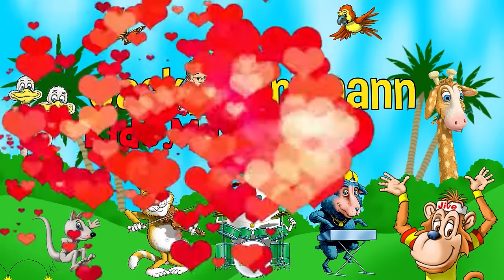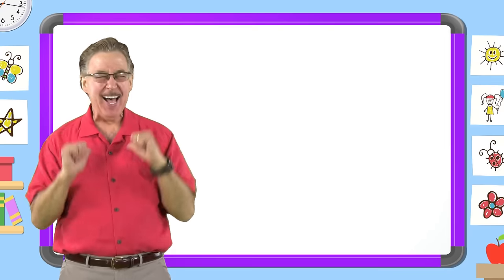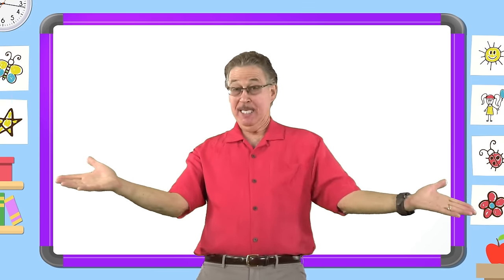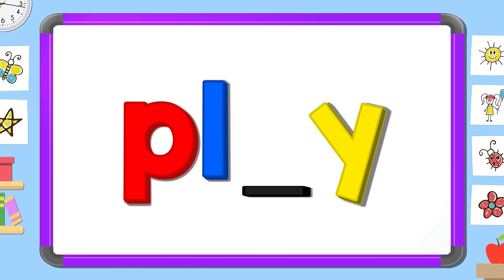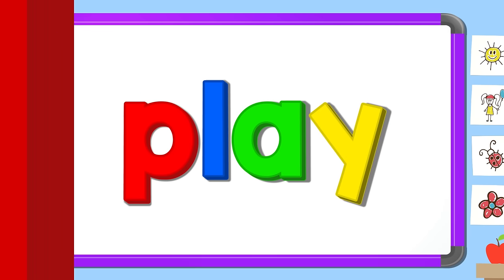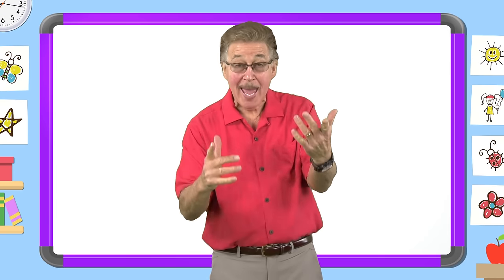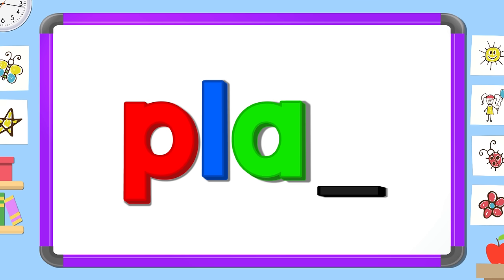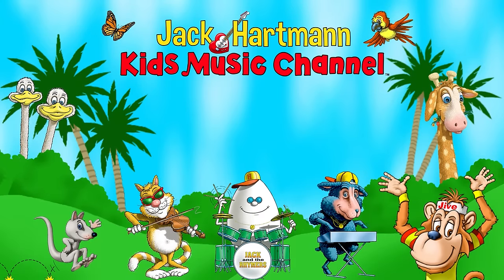Jan Richardson Sight Words | Level C | Play | Jack Hartmann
Jack Hartmann and Jan Richardson join together to teach sight words.  Learn the sight word play. Learn how to spell play, find the missing letters and  put the letters in the correct order with mix and fix. The sight word  play is from Jan Richardson's Level C sight word list. Learning sight words increases reading fluency.

Let's learn the sight word play
play
Read it quietly
play
Read it in your head
play

p
l
y
a
Now look carefully and tell me
The two missing letters
ay
la
py
pl

Now mix and fix the sight word come
p
What letter comes next?
l
a
What letter comes last?
y
play

We learned the sight word play